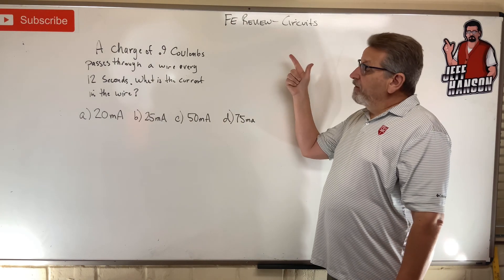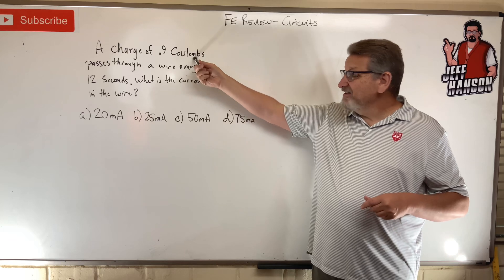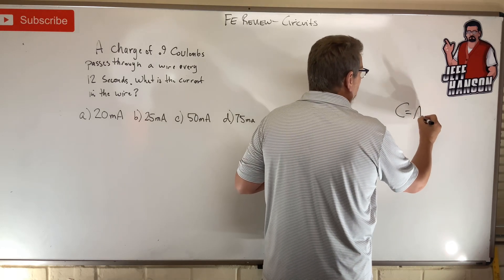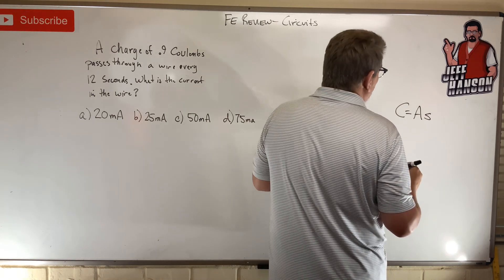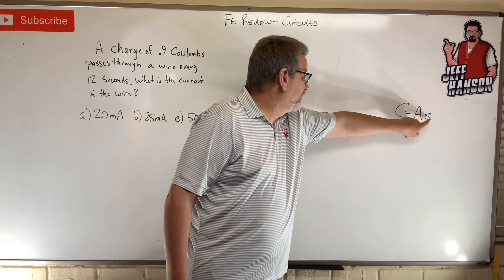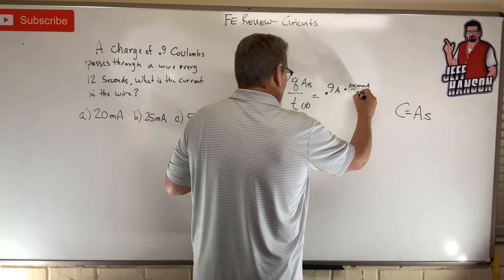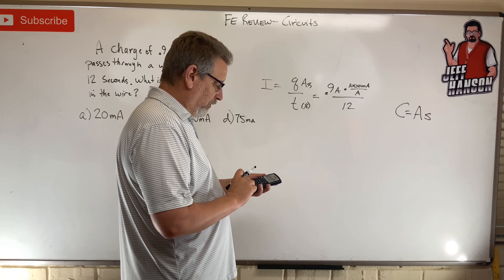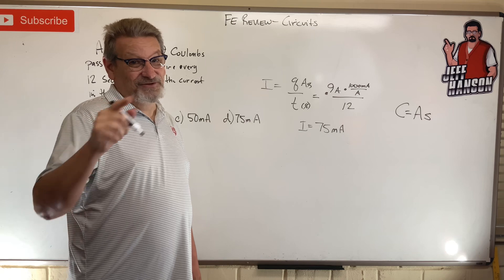FE Review: Circuits - Problem 1